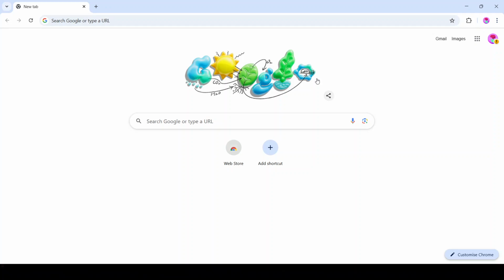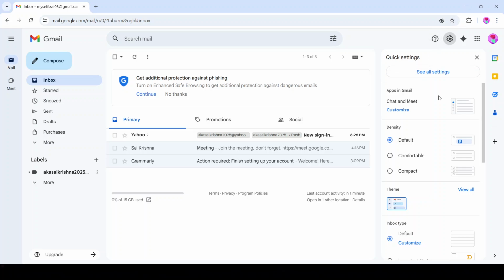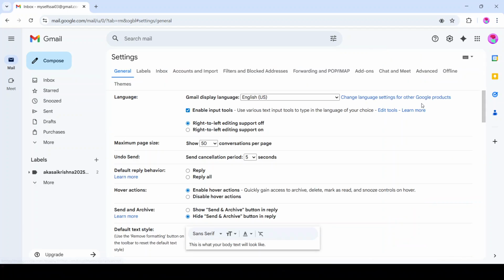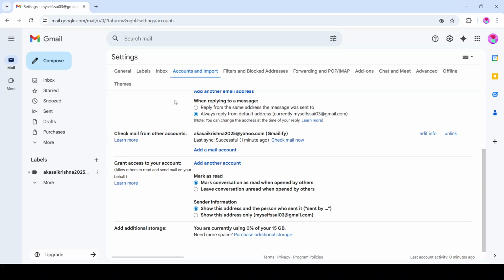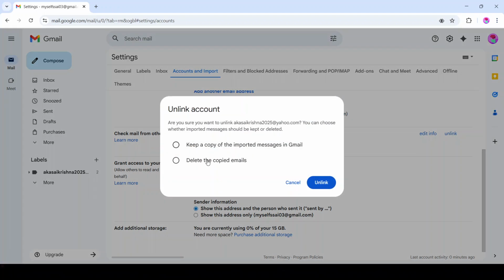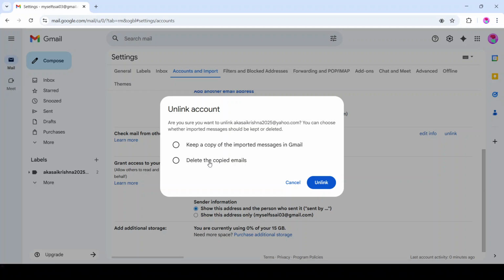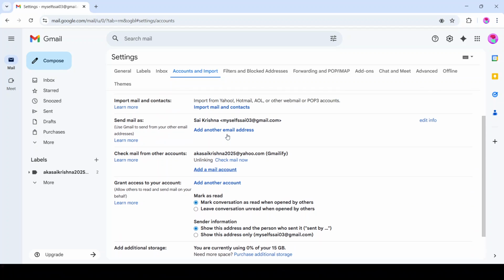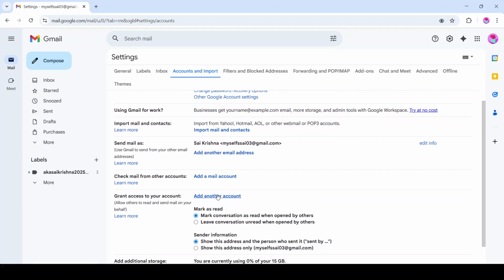How to Remove Yahoo Email From Gmail 2026 (Step By Step)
Learn How to Remove Yahoo Email From Gmail in this video.

In This Video, We'll Show You 👇
Remove Yahoo Email From Gmail
Gmail Yahoo Email Removal
Gmail Yahoo Integration Removal
Unlink Yahoo From Gmail
Disconnect Yahoo From Gmail
Stop Yahoo Emails In Gmail
Yahoo Email In Gmail
Gmail Yahoo
Yahoo Mail Gmail
Remove Yahoo From Gmail
Gmail Yahoo Removal
How To Remove Yahoo From Gmail
Yahoo Email Removal Tutorial
Gmail Tutorial
Yahoo Email
Gmail Tips
Email Management
Email Setup
Email Integration
Yahoo Mail
Gmail Account
Yahoo Account